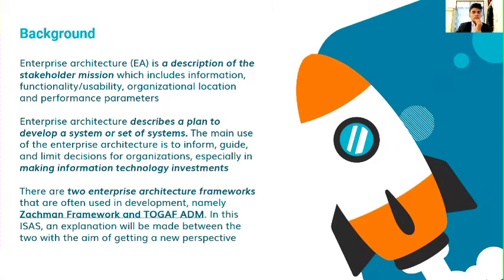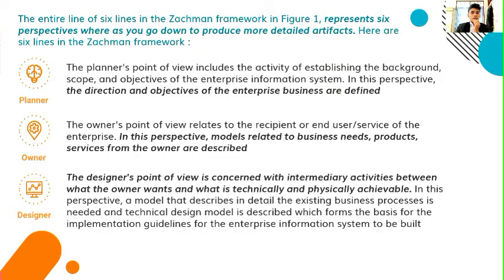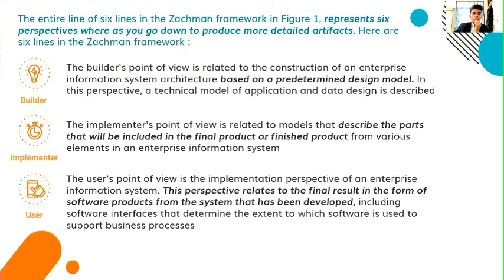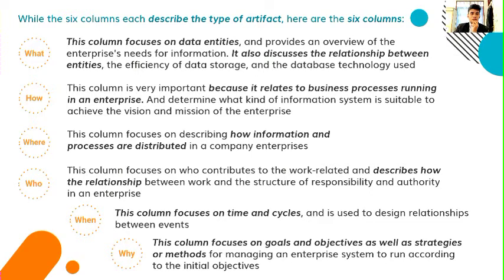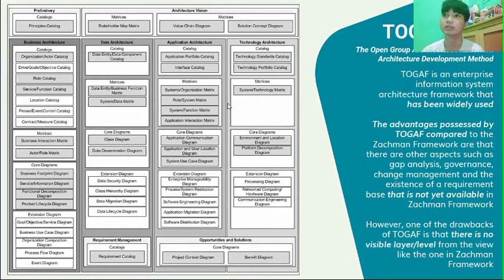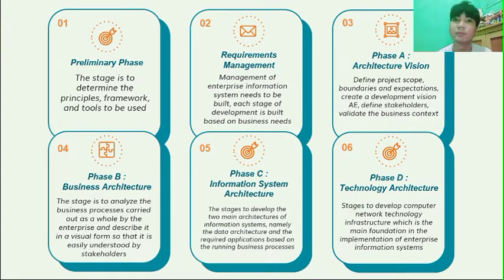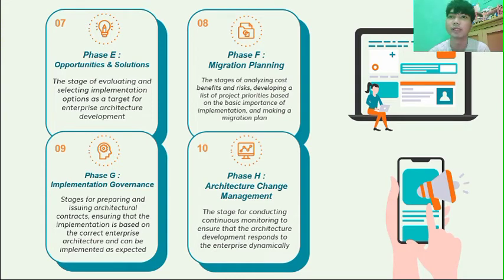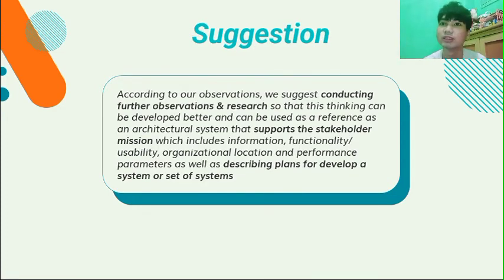ISA Framework - Group 12 - 3SC2 - CCIT FTUI